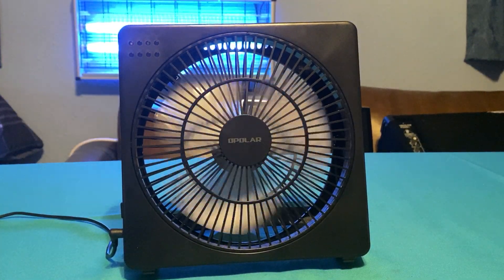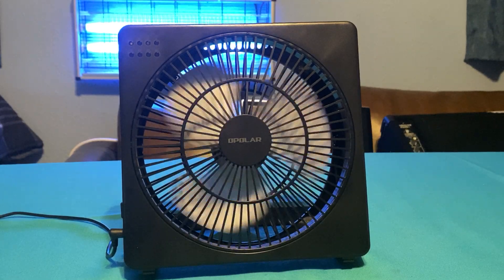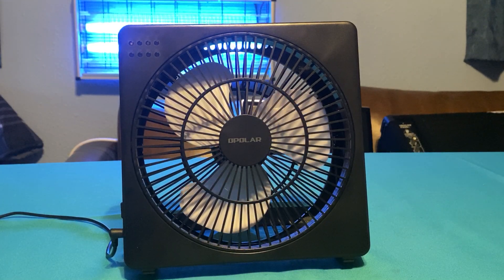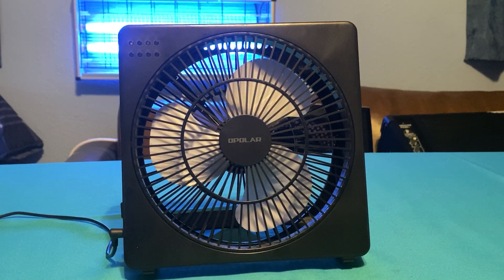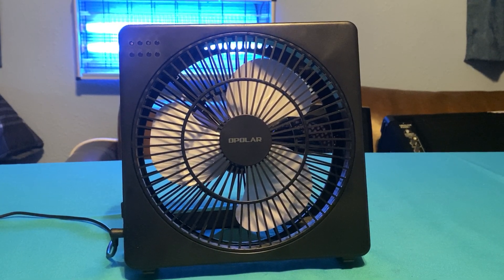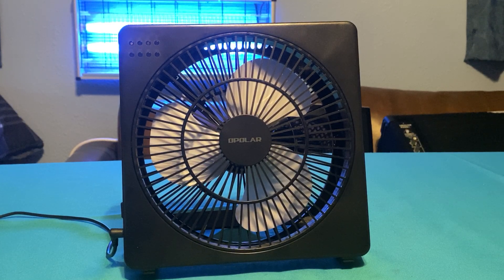8 inch Opolar Box Fan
Powerful 4 speed fan